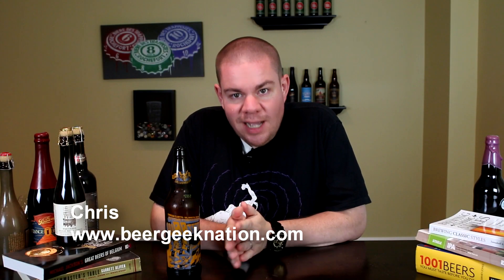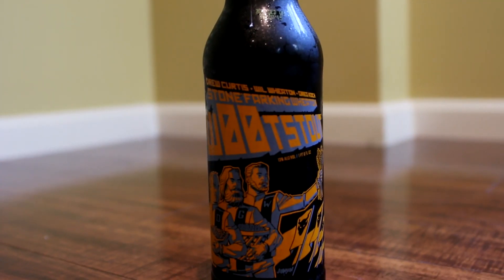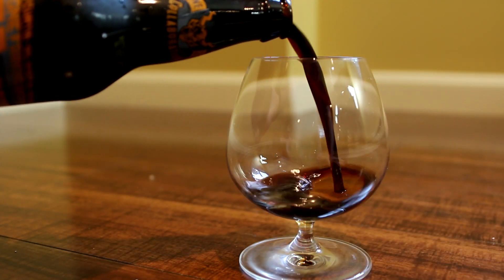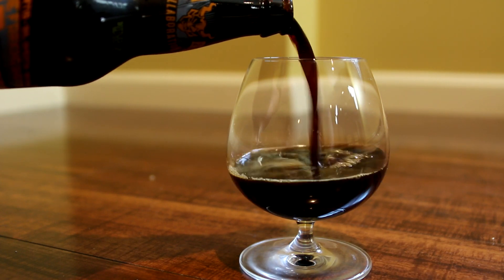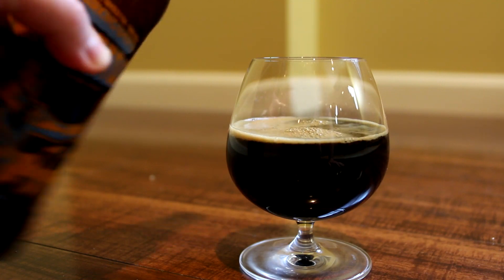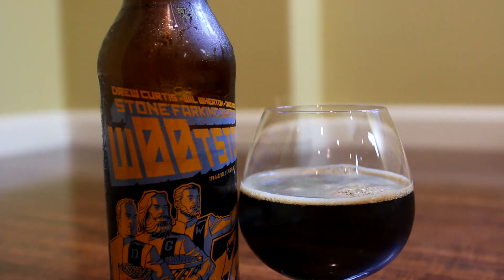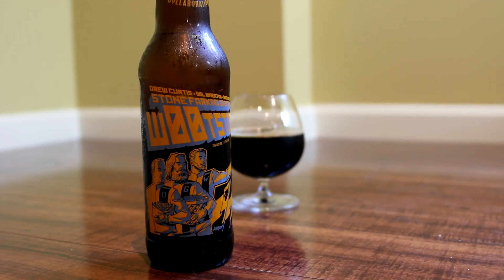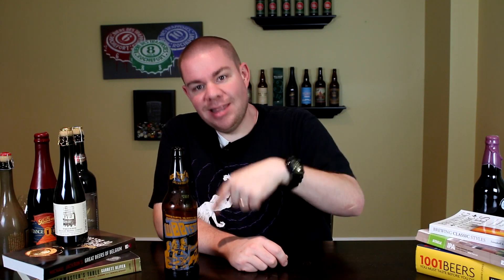Stone Farking Wheaton w00tstout 3.0 (13% ABV) | Beer Geek Nation Craft Beer Reviews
Stone Farking Wheaton w00tstout 3.0
Stone Brewing
13% ABV

From the most unlikely yet intensely imaginative trio that is actor and uber-geek champion Wil Wheaton, alternative news website Fark.com creator Drew Curtis and Stone CEO/Co-founder Greg Koch, comes an imperial stout unlike any ever made. Brewed with rye, wheat malt and pecans and partially aged in Bourbon whiskey barrels, this viscous yet silken brew erupts with an oaky, nutty bouquet and rich flavors of vanilla, toast and bitter chocolate. Enjoy now or cellar this celebration of nth degree passion and geekery applied most gracefully to the craft of brewing and collaboration-Drew Curtis/Wil Wheaton/Greg Koch Stone Farking Wheaton w00tstout!